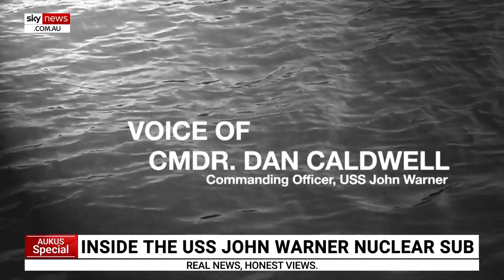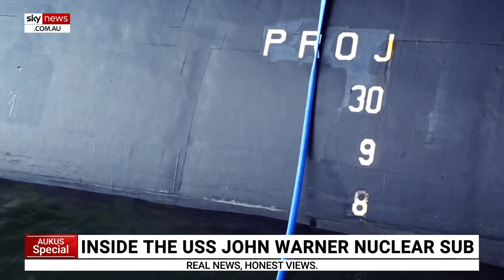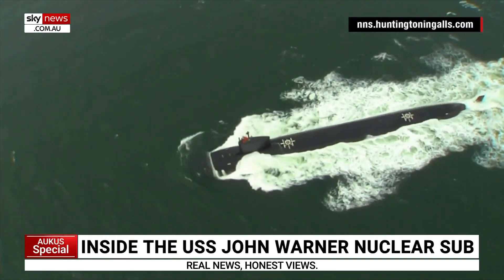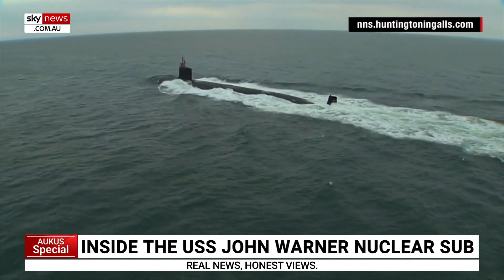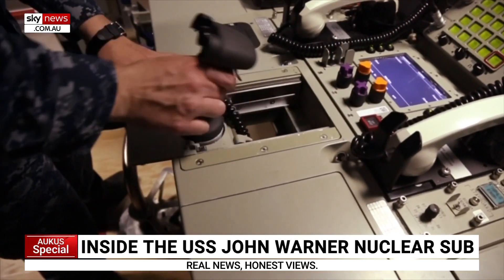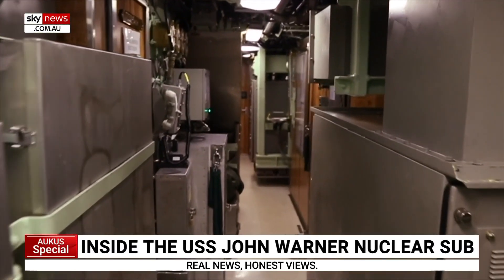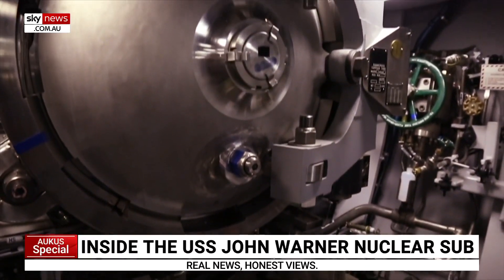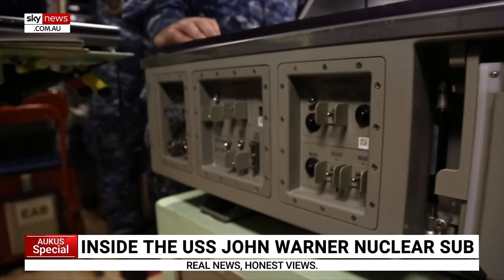Analysis: Look inside the USS John Warner nuclear submarine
Sky News Washington Correspondent Annelise Nielsen has received a special look inside the USS John Warner, which is a nuclear-powered Virginia-Class attack submarine.

“Australia is expected to acquire five Virginia-Class attack submarines,” Ms Nielsen said.

“The United States has 21”.

Australia is set to purchase nuclear-powered submarines as part of its AUKUS trilateral security partnership with the United States and the United Kingdom.